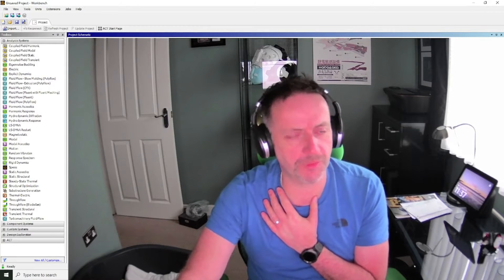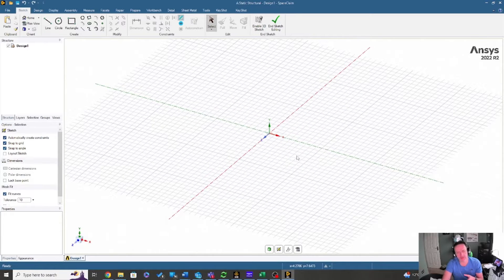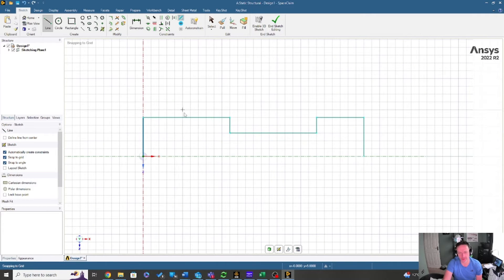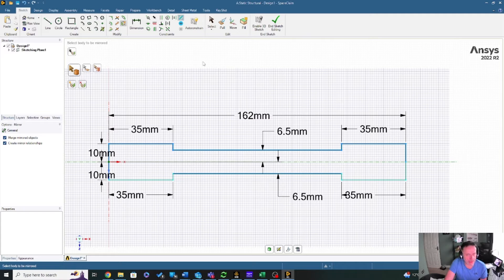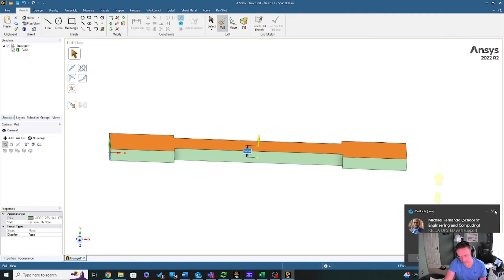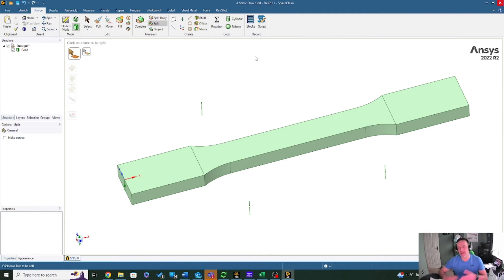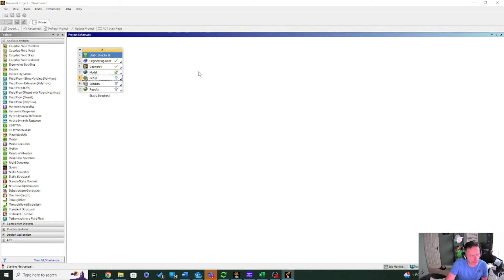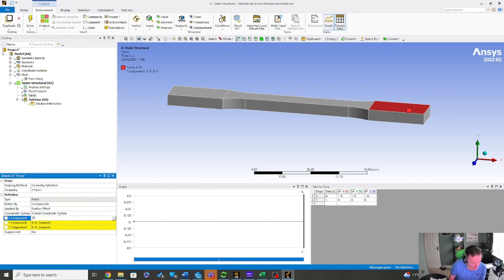DogBone ASTM D638 ANSYS 23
Using ANSYS spaceclaim we will make a ASTM D638 dogbone and the verfiy using calcs